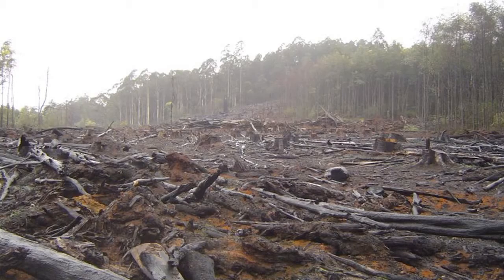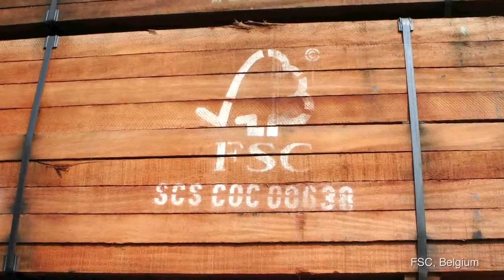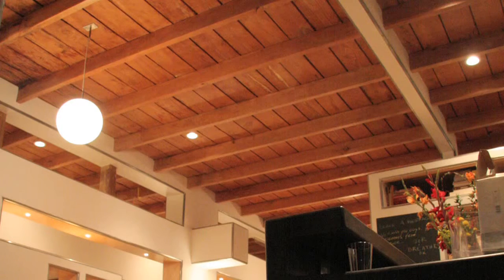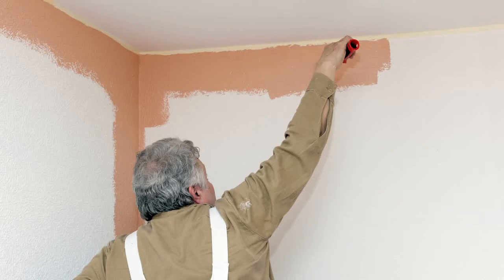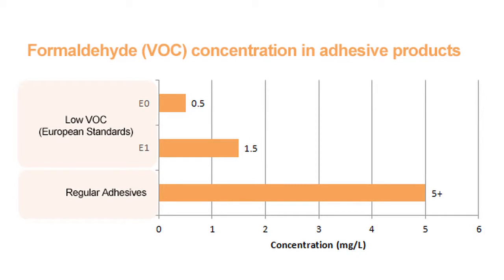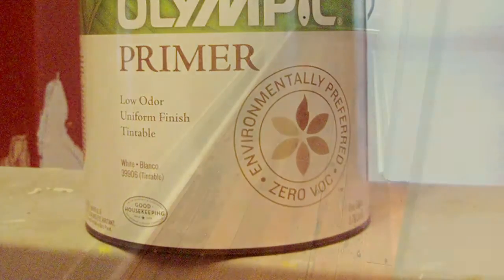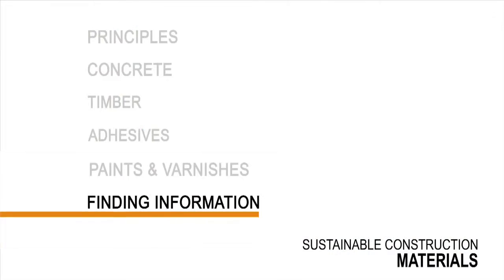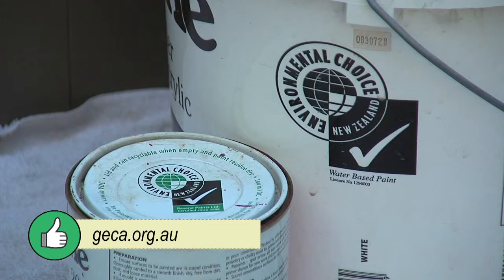Mi vídeo editado